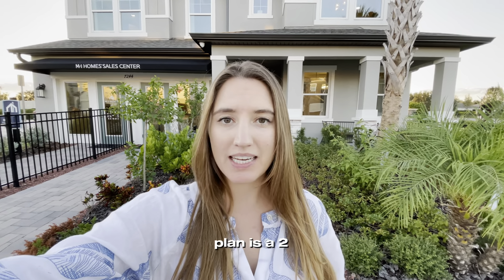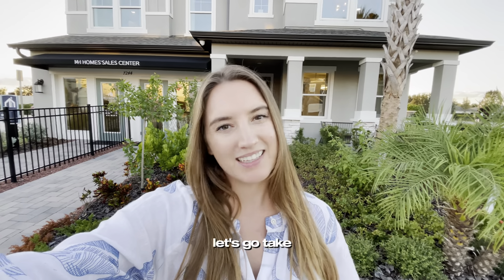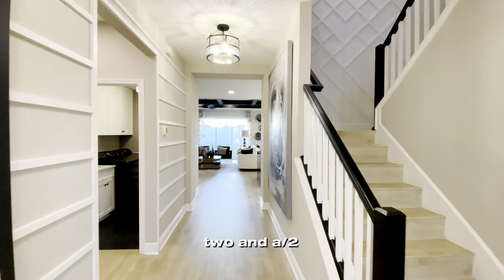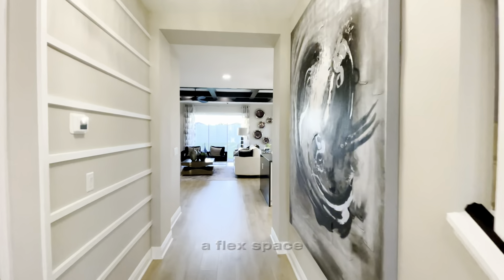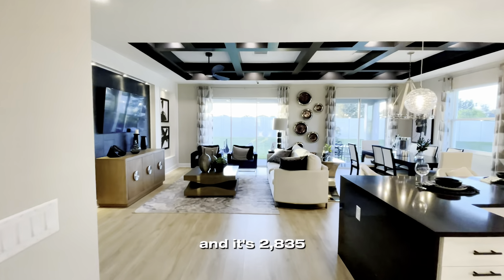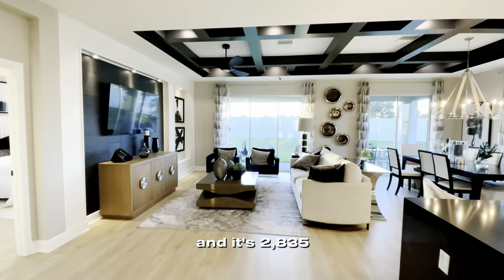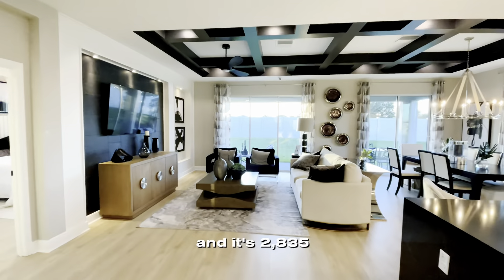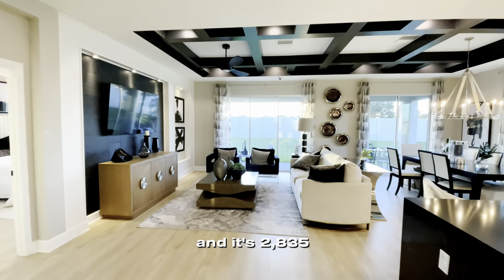Whispering Oaks Santa Monica Floorplan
The Whispering Oaks floorplan by M/I Homes is 4 bedrooms with a flex room, 2.5 bathrooms, and a 2 car garage.

If you're interested in moving to Tampa, Florida I have a playlist with neighborhood tours that you can check out here: